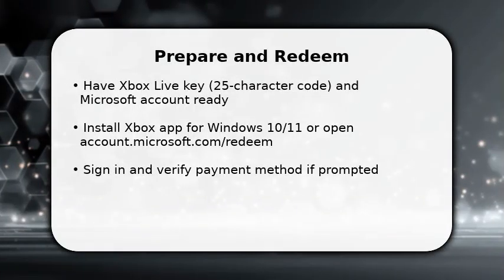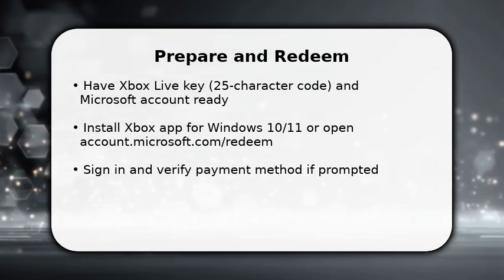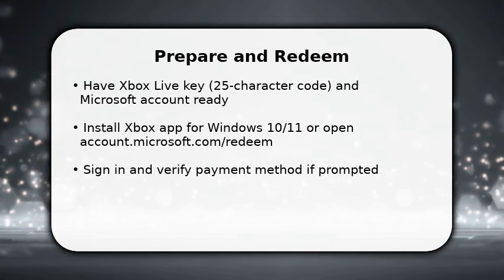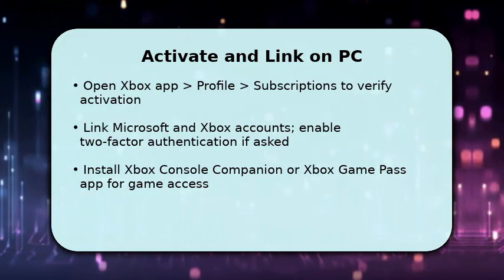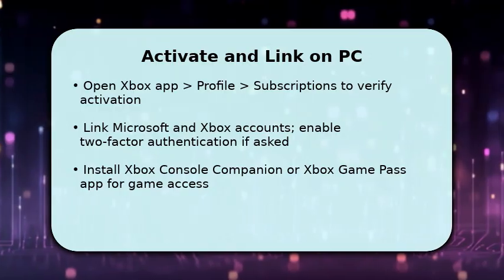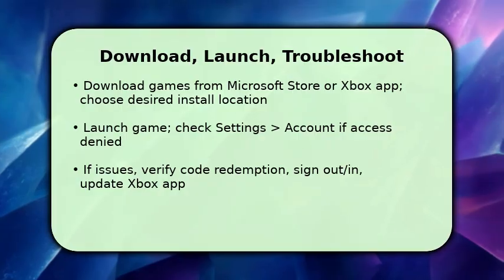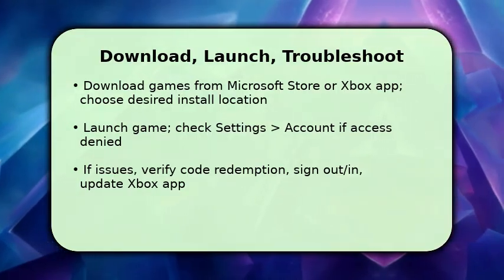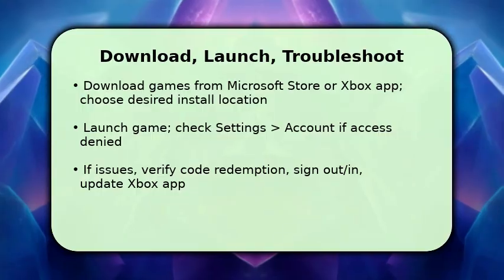How to Use Xbox Live Key on Pc - Easy Guide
Discover the step-by extricate your Xbox Live key and use it on PC with this easy guide. Learn how to bypass compatibility issues, connect wirelessly or via USB adapter for an immersive gaming experience across platforms.